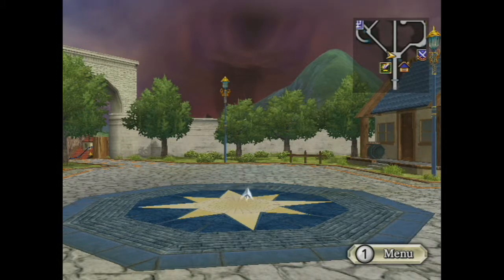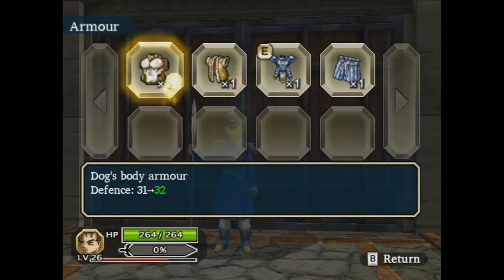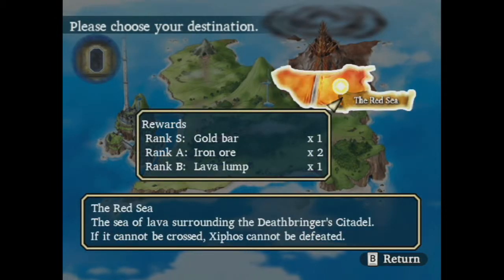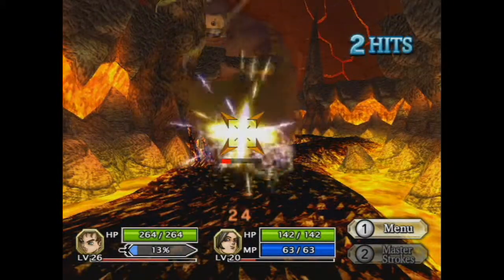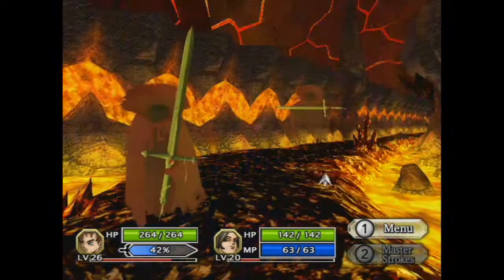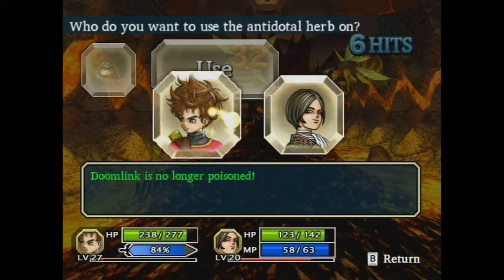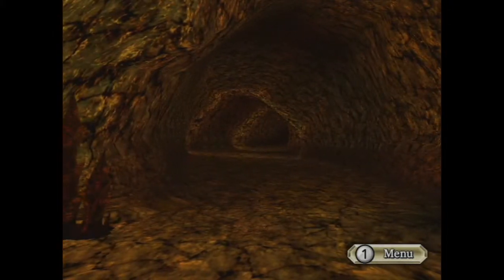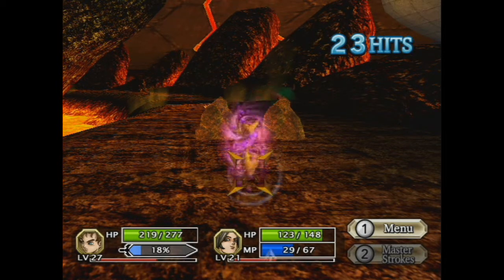Let's Play Dragon Quest Swords [14] Taking the Citadel!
In this video, we move onward to the Deathbringer's Citadel, to go and fight the evil fella of this game. We have to get through quite a few enemies before that, though.